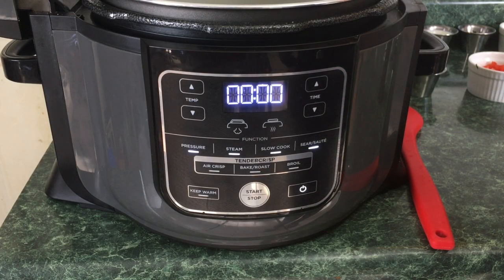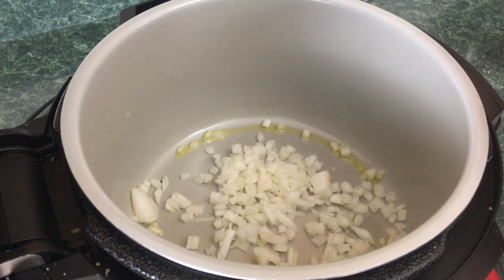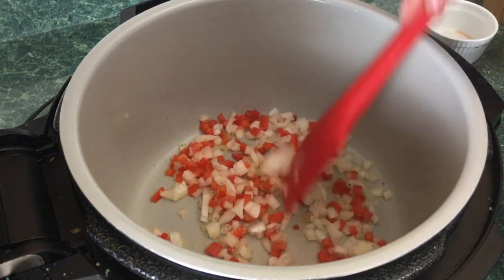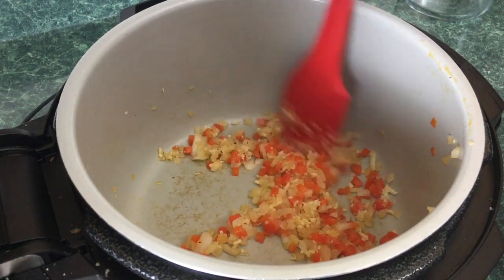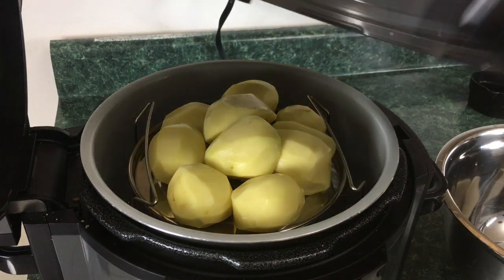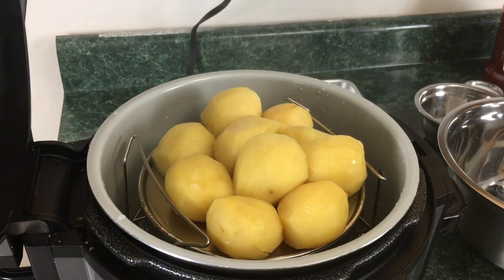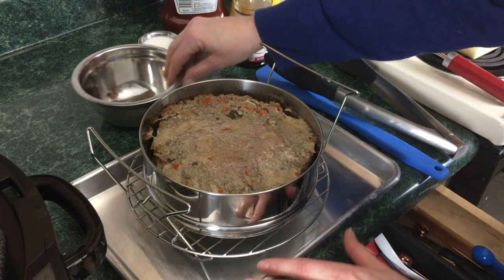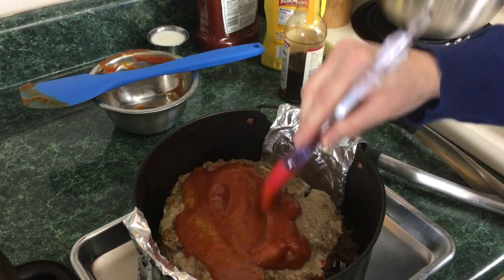Ninja Foodi Meatloaf and Mashed Potatoes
Ninja Foodi meatloaf and mashed potatoes recipe couldn't be easier or tastier.  You can use my recipe or use your own and follow the cooking method of using the pot in pot method.  I find that sautéing the vegetables prior to mixing with ground beef makes for a better tasting meatloaf in your Ninja Foodi.

##Pressure Crisps Amazon storefront###

***Amazon link for Stackable pot***

***Amazon link for condiment cups***

Mealoaf Recipe
2 stp olive oil
1 cup onions small  dice
3/4 cup pepper small dice
1/4 tsp kosher salt
1/4 tsp black pepper

2 pounds ground beef/hamburger or meat mixture of your choice
3/4 cup seasoned bread crumbs
1 Tbsp fresh chopped parsley or 1 tsp dried
2 tbsp milk
1 tsp black pepper
  1/2 tsp black pepper
1 1/2 Tbsp. woustershire sauce
2 whole eggs

Glaze
1/2 cup. ketchup
3 tsp yellow mustard
1/2 tsp woustershire sauce
whisk. these ingredients together

1 1/2 pounds Yukon gold potatoes-peeled-store in cold water
1/2 tsp black. pepper
1- 1 1/2 tsp kosher salt
4 Tbsp butter
1/4 cup sour cream
1/4-1/2 cup milk -use enough to desired consistency

select sear/saute HI.  Place  onions and peppers in olive oil, sweat them but do not brown.  When done place in a bowl and set aside to cool.

In a large bowl mix together ground beef, breadcrumbs, salt, pepper, parsley, milk, eggs, woustershire sauce.   Mix together. until well combined.
Place meat mixture into the pot in pot and place cover on.

Pour in 1 1/2 -2 cups of water into Ninja Foodi ceramic bow.  Use a trivet and place. pot in pot onto trivet place into Ninja foodi.  Place potatoes on top of pot In pot.  Place pressure lid onto Ninja Foodi
make sure valve is set. to seal.  select pressure HI, time 35 minutes. select start.
After 35 minute cook time do a natural release of 5 minutes then do a quick. release.
When red tab drops remove pressure. cooking lid.
Place potatoes init a bowl set aside.
remove meatloaf from pot in pot.  Make an aluminum foil ring if desired(easier to remove meatloaf) place meatloaf into air crisp basket.  Take your glaze and glaze meatloaf.  select broil and broil for 5-7 minutes until desired doneness/cooked glaze.  Remove. from air crips basket using aluminum foil sling place on a serving plate.

Take your potatoes while the meatloaf is broiling.  Mash potatoes with butter, milk, sour cream, salt and pepper. until desired consistency.